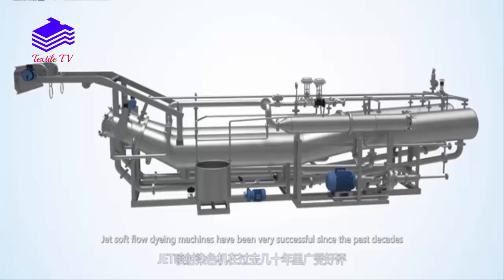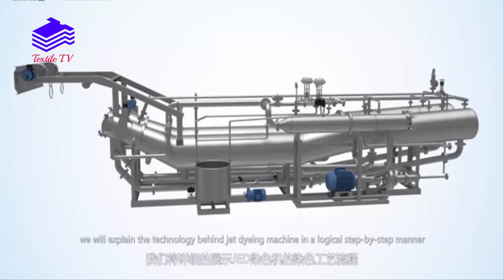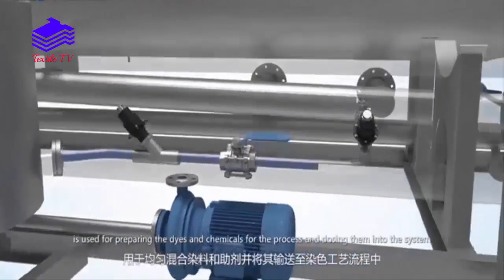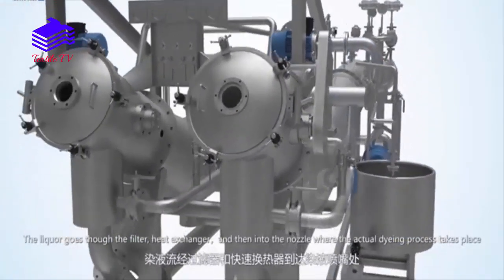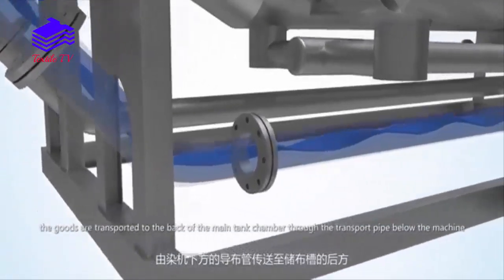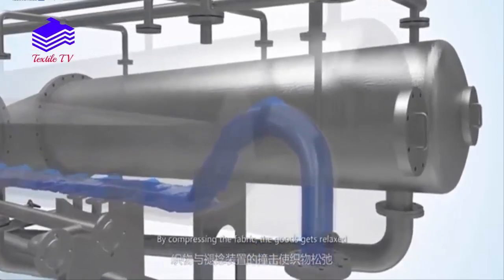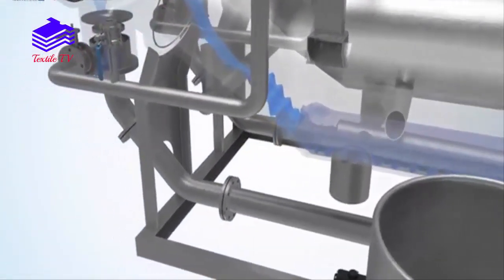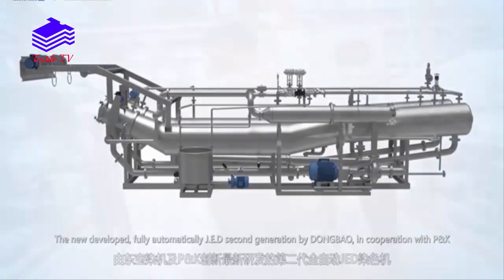Jet Dyeing Machine and Working Principle | Jet Dyeing Process (Textile Dyeing Machine)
Jet dyeing machine:
Jet Dyeing Machine is the most modern Textile Dyeing machine of used for the dyeing of polyester using disperse dyes. In this machine the cloth is dyed in rope form which is the main disadvantage of the machine.

Types of Jet dyeing machine:
Some Jet dye machines are as follows:
-Overflow Dyeing Machine
-Soft-flow Dyeing Machine
-Airflow Dyeing Machine

Main parts of jet dyeing machine:
-Main Vessel or Chamber
-Winch roller or Reel
-Heat Exchanger
-Nozzle
-Reserve Tank
-Chemical dosing tank
-Controlling unit or Processor
-Fabric Plaiter
-Different types of motors & Valves Main Pump
-Utility lines i.e. water line, drain line, steam inlet etc.

Working Process of Jet Dyeing Machine:
-In this machine, the dye tank contains disperse dye, dispersing agent, leveling agent and acetic acid. The solution is filled up in the dye tank and it reaches the heat exchanger where the solution will be heated which then passed on to the centrifugal pump and then to the filter chamber.

The solution will be filtered and reaches the tubular chamber. Here the material to be dyed will be loaded and the winch is rotated, so that the material is also rotated. Again the dye liquor reaches the heat exchanger and the operation is repeated for 20 to 30 minutes at 135o C. Then the dye bath is cooled down, after the material is taken out.

Metering wheel is also fixed on winch by external electronic unit. Its purpose is to record the speed of the fabric. The thermometer, pressure gauge is also fixed in the side of the machine to note the temperature and pressure under working. A simple device is also fixed to note the shade under working.

Advantages Jet Dyeing Machine:
-Dyeing time is short compared to beam dyeing.
-Material to liquor ratio is 1:5 (or) 1:6
-Production is high compared to beam dyeing machine.
-Low consumption of water

Disadvantages Jet Dyeing Machine:
-Cloth is dyed in rope form
-Risk of entanglement
-Chance for crease formation.
-High initial investment and maintenance cost is high

Video Credit: Dongbao

Find our more content here...

What is Fiber? | Essential & Desirable Properties of Textile Fiber

TextileTV bring you the most Updated, informative, fascinating and engaging content of Textile Technology, Manufacturing Processing, Spinning Knitting Weaving Dyeing, Printing, Garments Management, Machine etc.